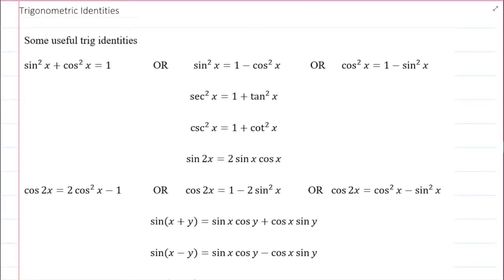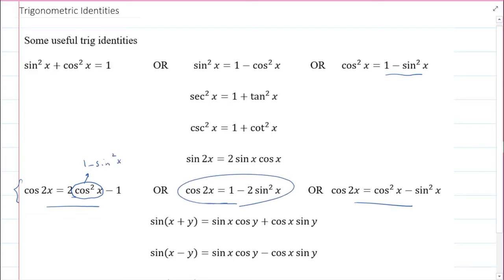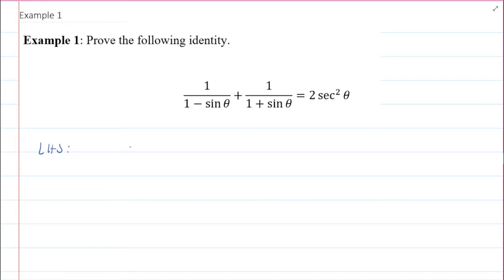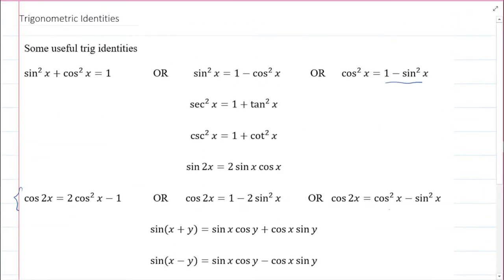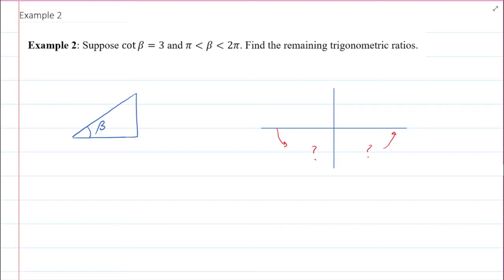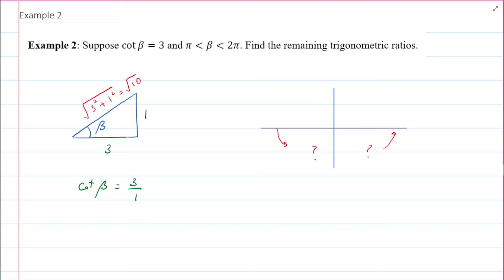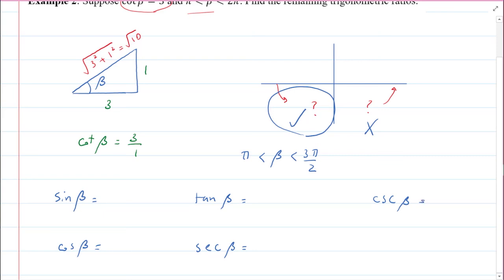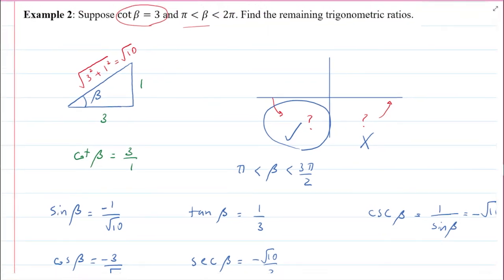MATH 1A03/1ZA3 Primer: Trigonometric Identities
Our MATH 1A03/1ZA3 Primers with superstar instructor Saeid will get you prepped for your first year of university. In this video, we're reviewing:

00:00 Introduction
00:27 Trigonometric Identities
02:50 Examples of Trigonometric Identities
09:50 More resources

Join the MATH 1A03/1ZA3 StudyHub to connect with other students, ask questions, and access study resources from our expert instructors

Saeid (BSc, MSc, PhD) has helped 5,000+ students at 76 prep sessions since 2015. for more great academic resources and to sign up for our midterm and exam prep sessions.